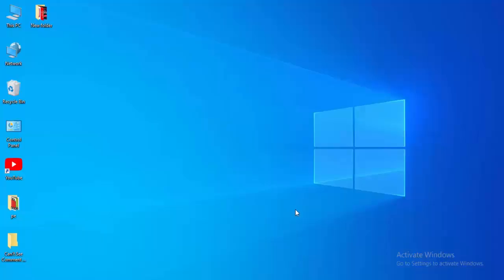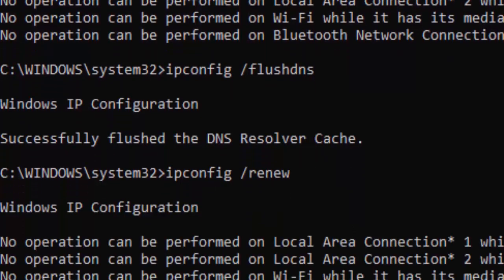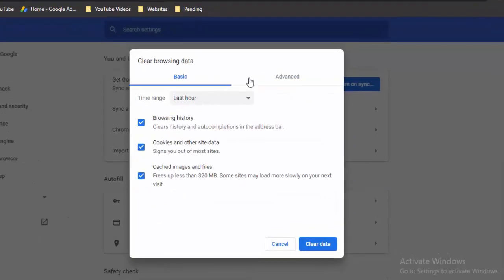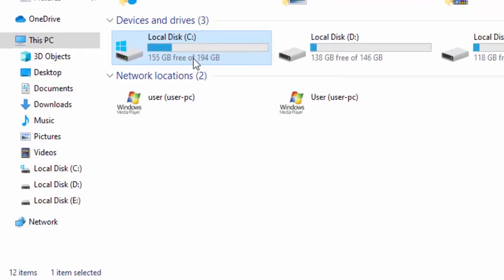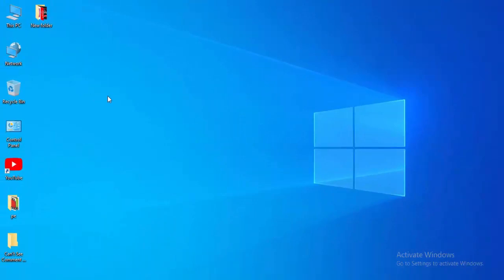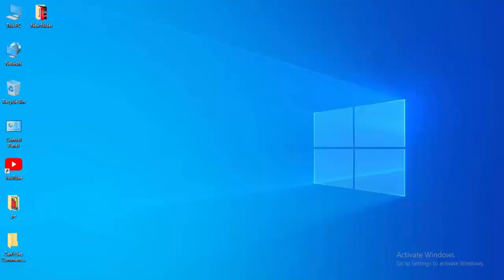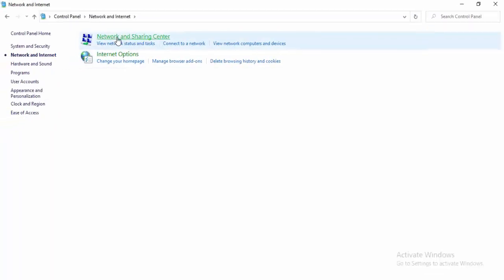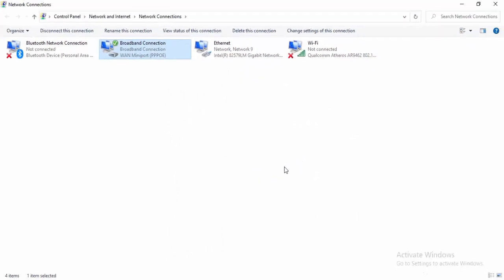How To Fix Apex Legends No Server Found Error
In this tutorial i wll show you, How To Fix Apex Legends No Server Found Error.